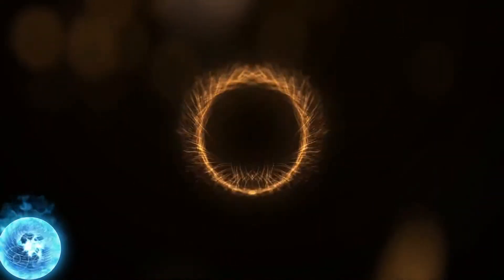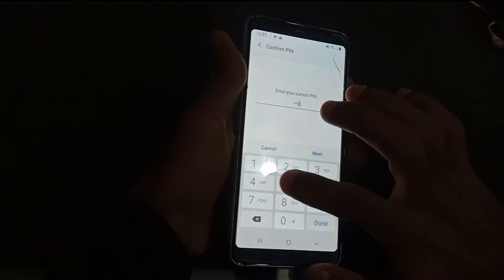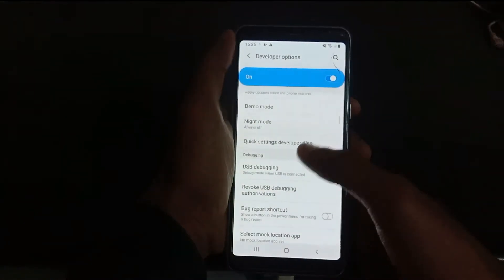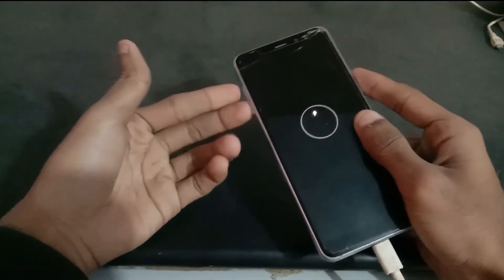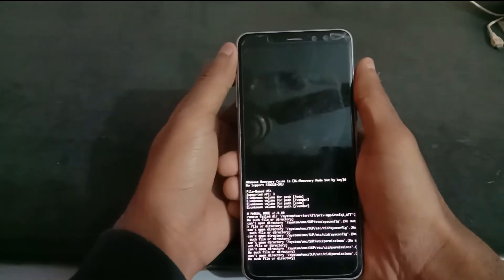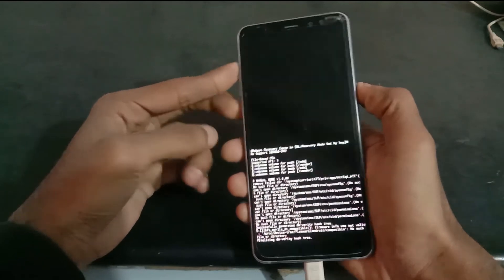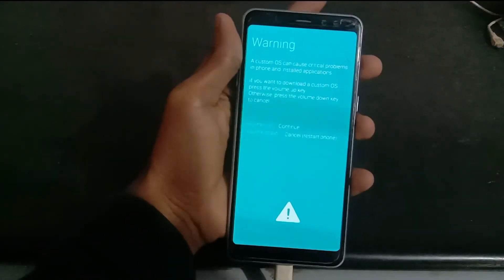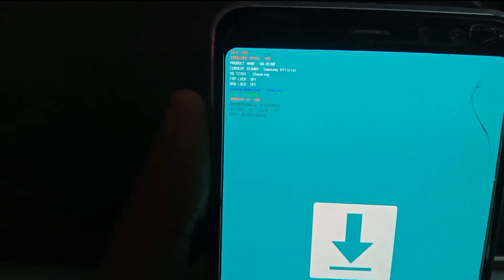SAMSUNG GALAXY A8 / A8+ (PLUS) - HOW TO OEM UNLOCK BOOTLOADER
{SOLVED} SAMSUNG GALAXY A8 / A8+ (PLUS) - HOW TO UNLOCK BOOTLOADER

In this tutorial, you will learn the steps to successfully OEM unlock your Samsung Galaxy A8/A8+ phone without the need to connecting your phone to a PC or laptop.